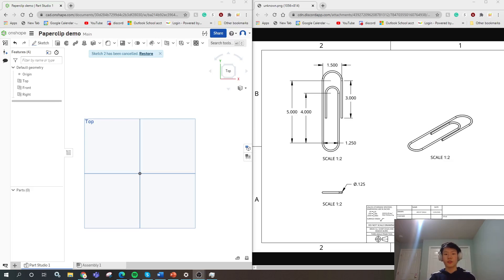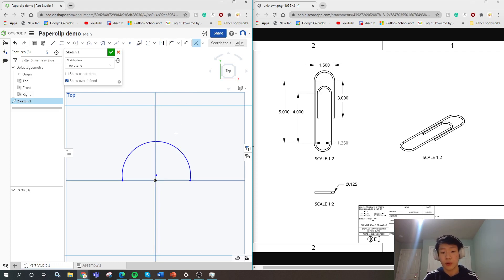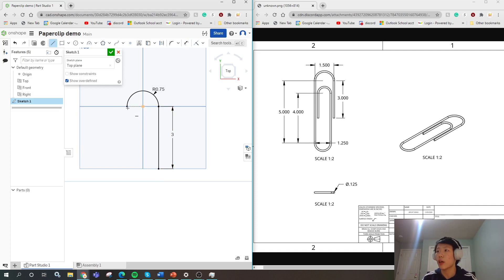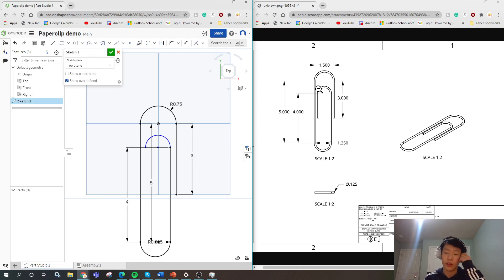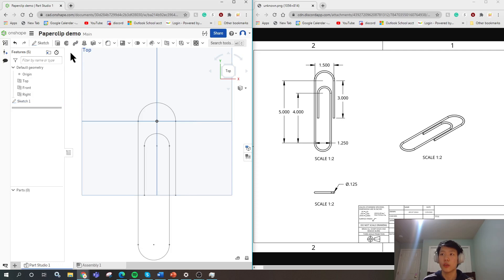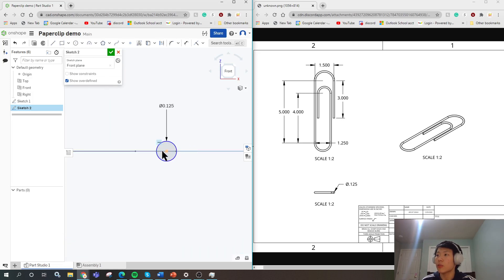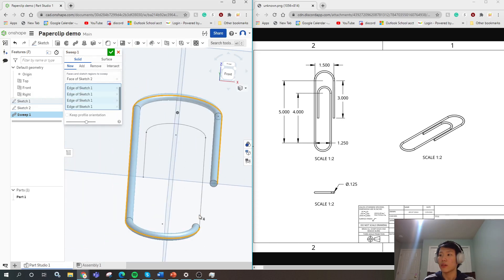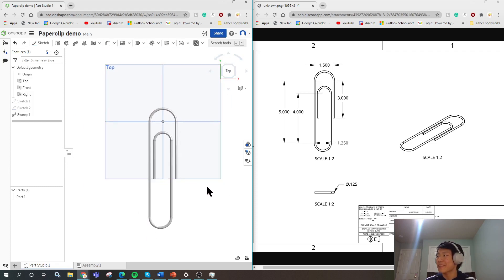Paper Clip: Cad Tutorial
Tutorial on how to cad a paper clip in Onshape. Goes over sweep and sketches. Link to diagram